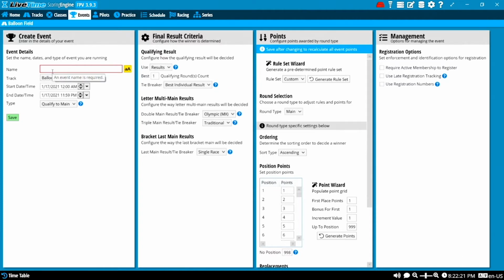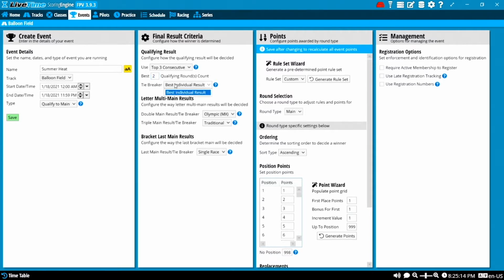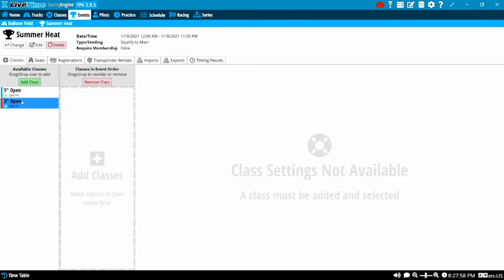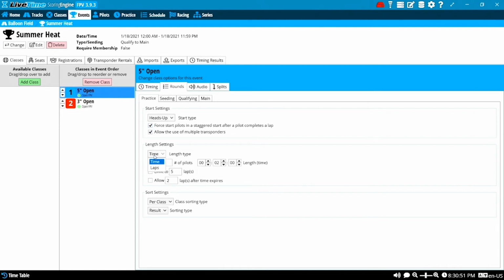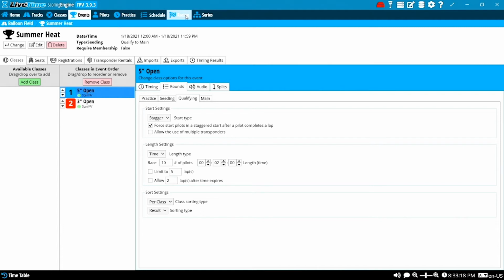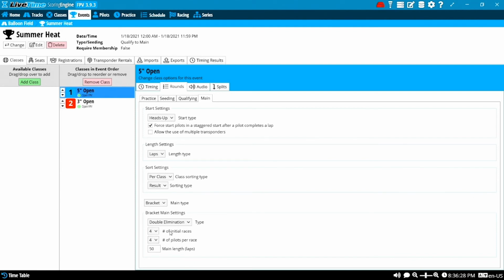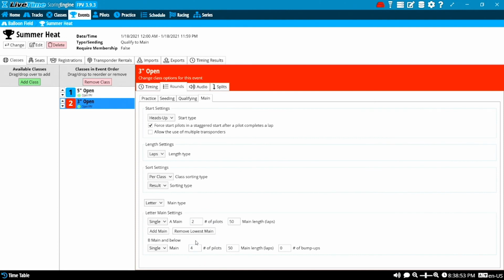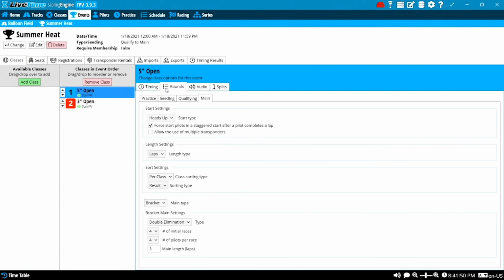Learning LiveTime FPV: Events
In this video I go over setting up an event and the options that go along with that for qualifying and mains.